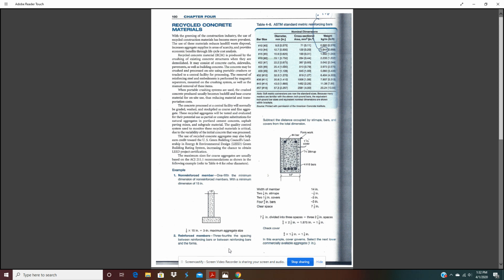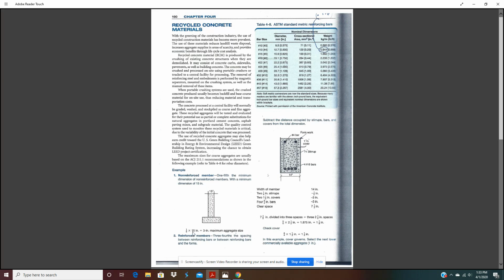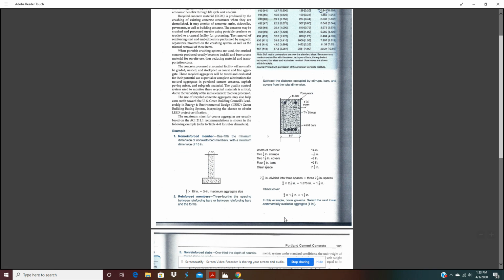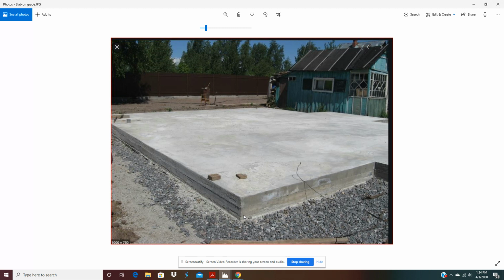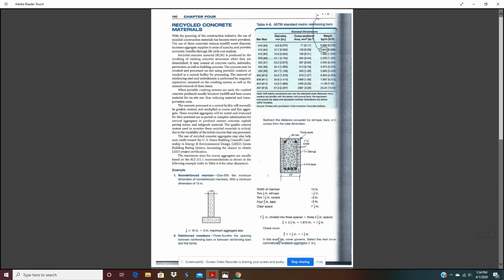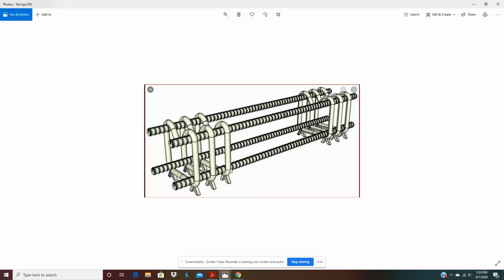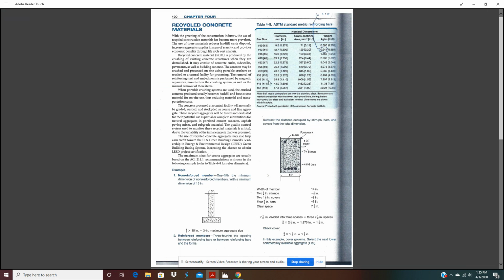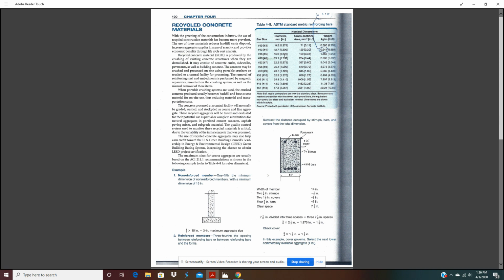Chapter 4 page 100-101 part 1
CEG 210  - Chapter 4 page 100-101 part 1
Max. aggregate size